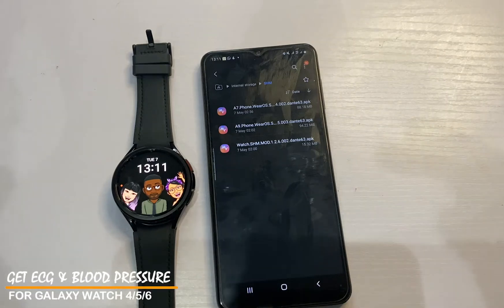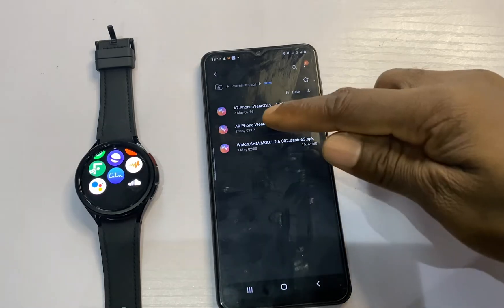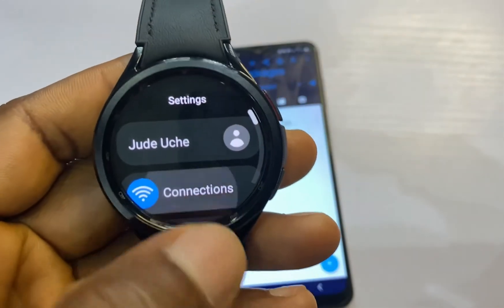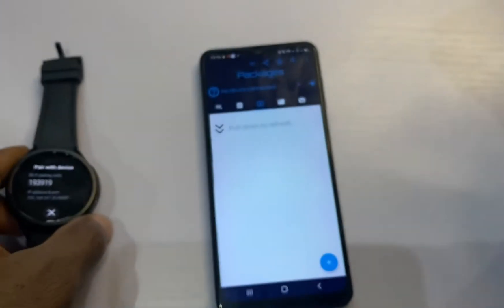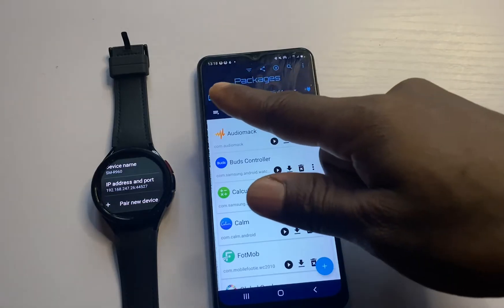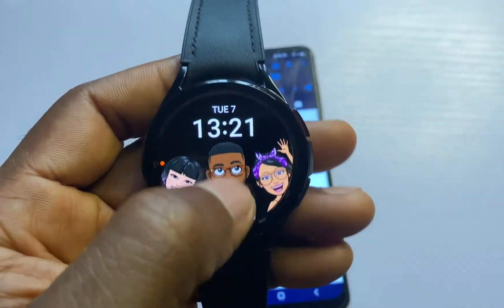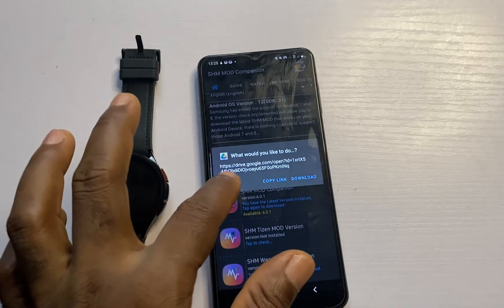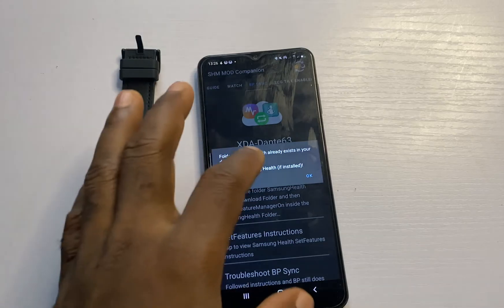Get ECG and Blood Pressure on Galaxy Watch Ultra, Galaxy Watch 7/6/5 [Restriction Removed]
ECG and Blood Pressure are two interesting health-tracking features on the Galaxy Watch 7 but these are not available in every country of the world. You need the Samsung Health Monitor app on both your phone and watch to get ECG and Blood pressure on your Galaxy Watch 6. In this video, I show you how to get ECG and blood pressure on your Galaxy Watch Ultra and Galaxy Watch 7. This will also work for the Galaxy Watch 4, 5, and 6.

Install Samsung Health Monitor on Phone

00:00 - Intro
00:50 - Install Samsung Health Monitor on Your Phone
01:22 - Remotely install Samsung Health Monitor on Your Galaxy Watch (using Bugjaeger)(Method 1)
05:30 - Turn Off ADB debugging to save
06:13 - Remotely install Samsung Health Monitor on Your Galaxy Watch (using the SHM companion app by Dante63)(Method 2)
07:29 - Enable Blood pressure syncing from Samsung Health Monitor to Samsung Health